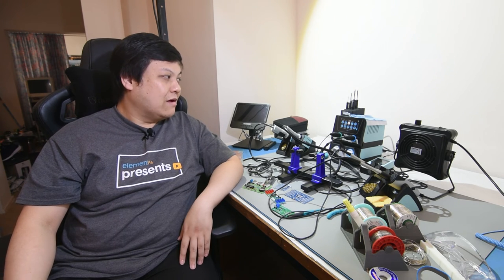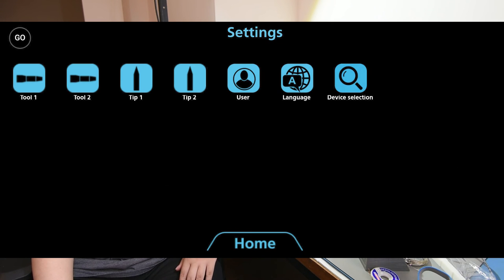Weller WXsmart Soldering Platform Unscripted RoadTest Review Summary